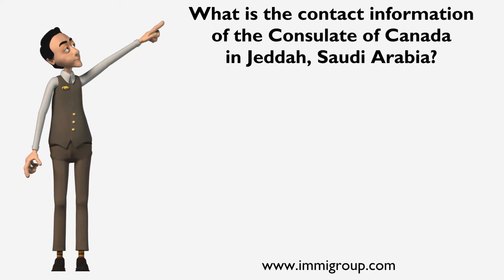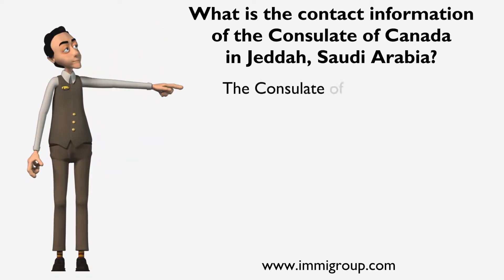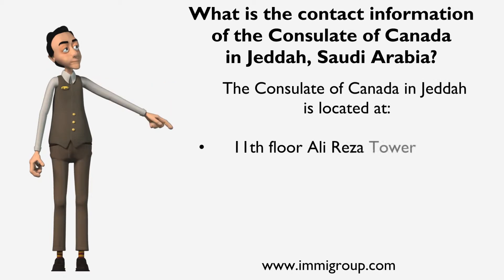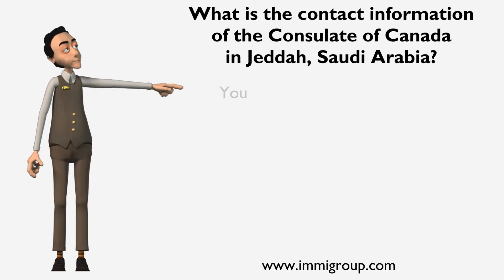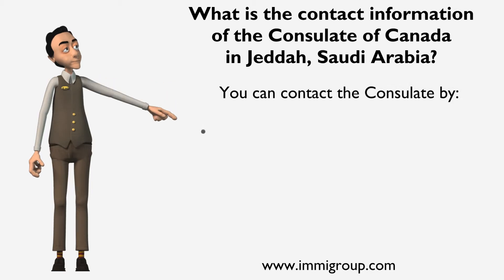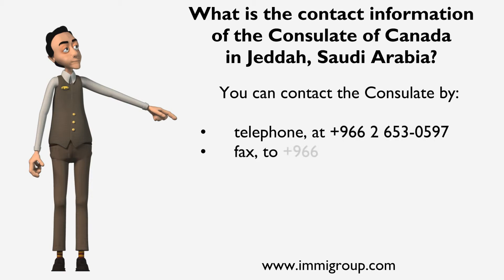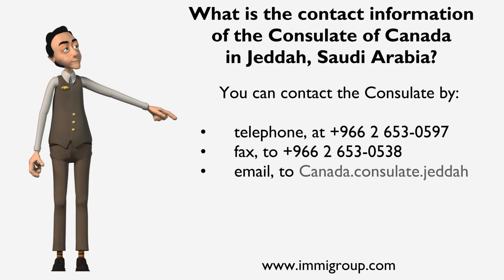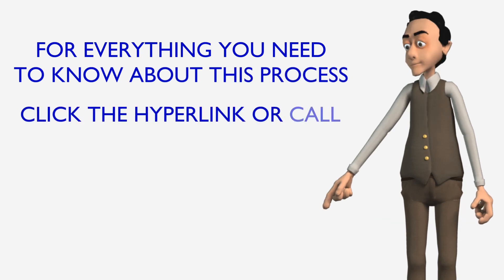What is the contact information of the Consulate of Canada in Jeddah, Saudi Arabia?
The Consulate of Canada in Jeddah is located at:
• 11th floor Ali Reza Tower
Jeddah 21413
You can contact the Consulate by:
• telephone, at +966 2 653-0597
• fax, to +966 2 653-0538